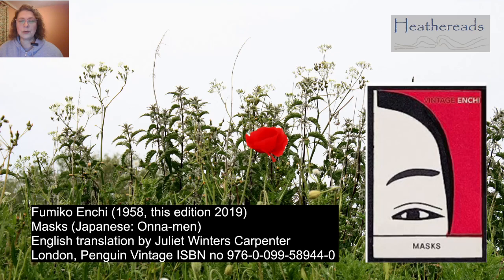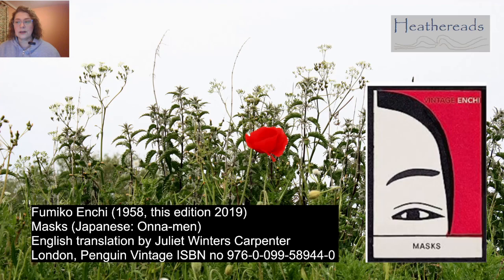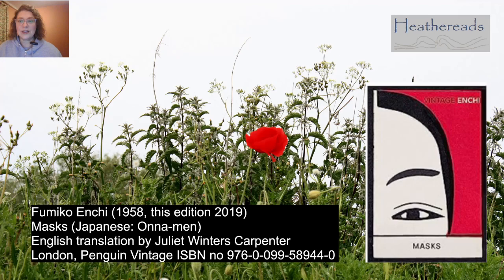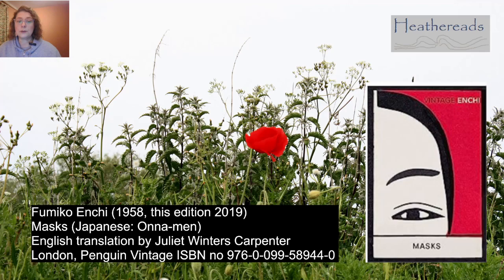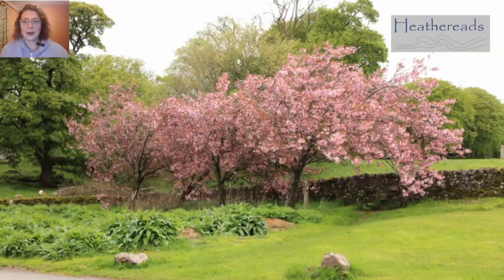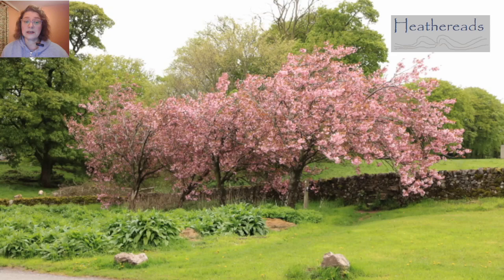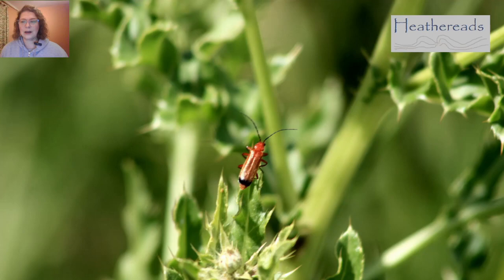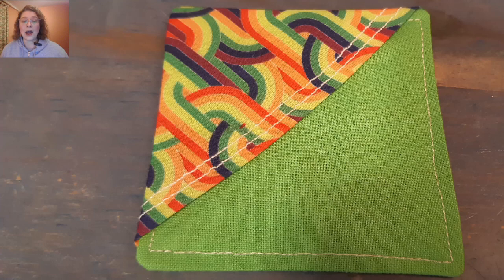005 Review - Masks by Fumiko Enchi